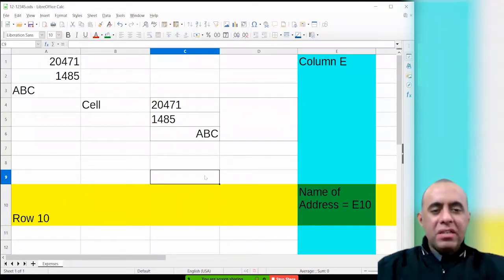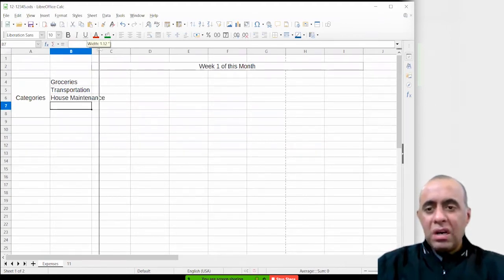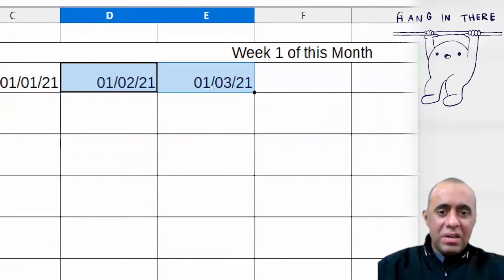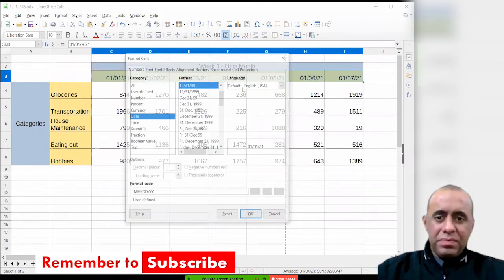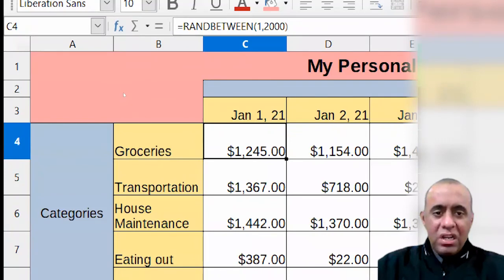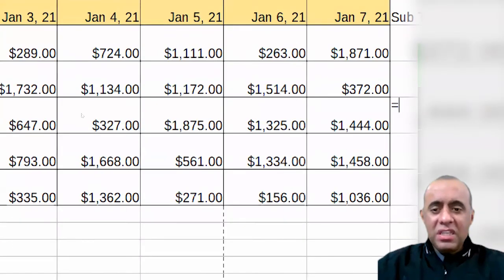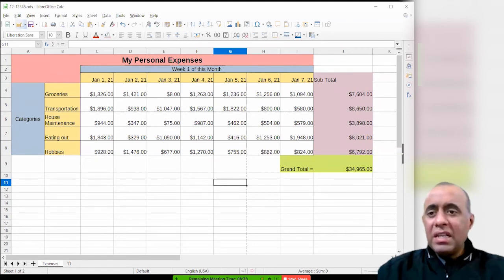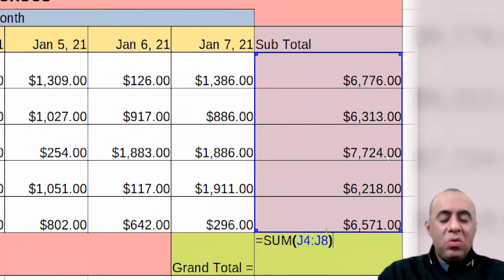How to Format a Spreadsheet | What is a Formula | Why Functions are Useful | Libre Calc Tutorial 2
Spreadsheet Lab7 p2, Calc basics spreadsheet formatting basic formula first example Expenses
Libre / Open Office Calc - (Spreadsheet) [Libre/Apache/IBM Lotus]

0:00 Introduction

Course: Introduction to Computing
Channel: Solving Skills
Author: Muhammad Salman Chaudhry